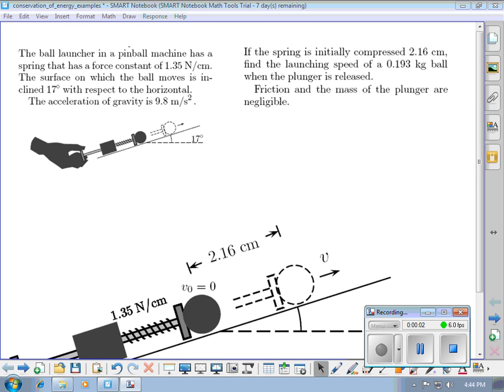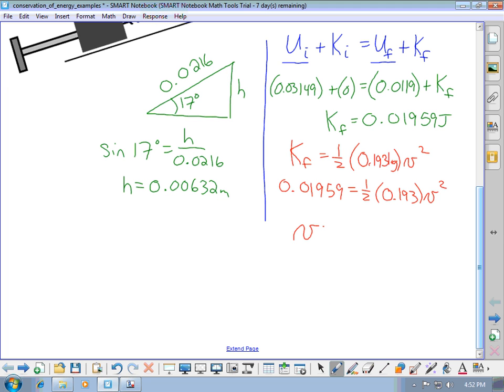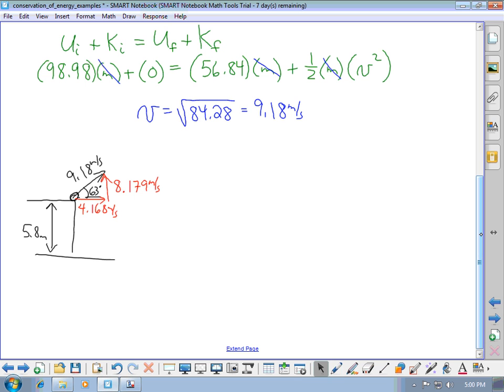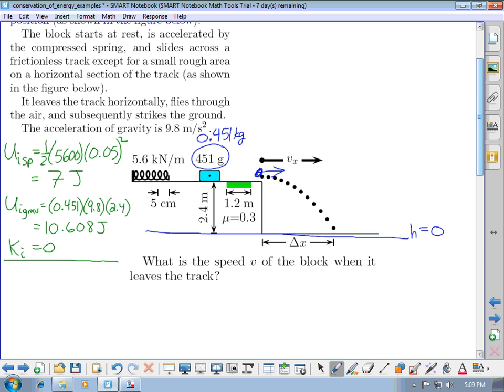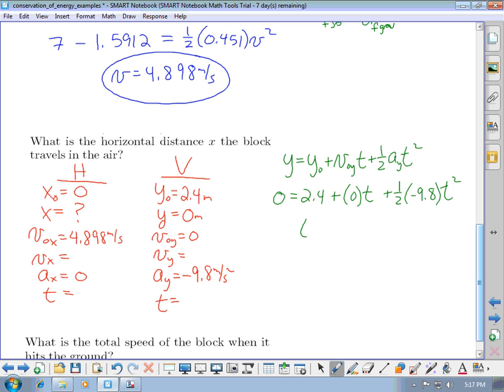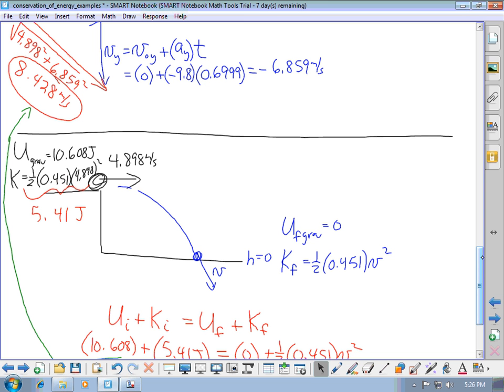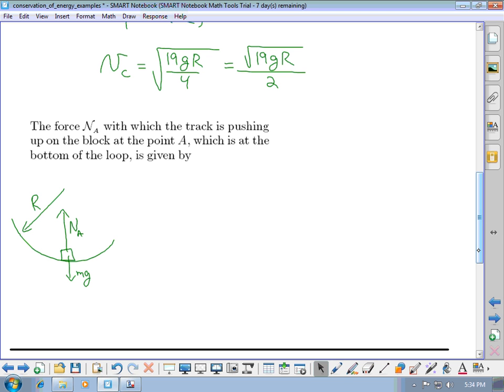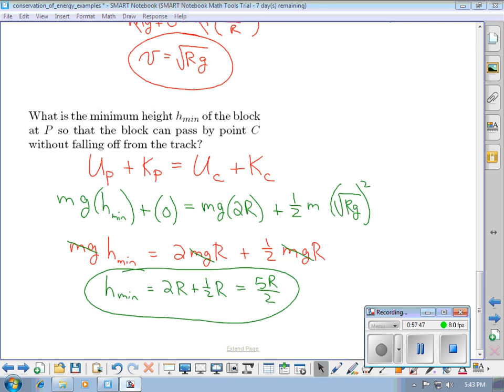Conservation of Energy Example Problems - Part 2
Worked out example problems using conservation of mechanical energy. It also combines circular motion and work done by non-conservative forces into the problems.